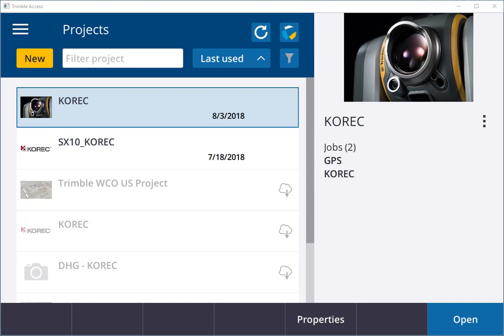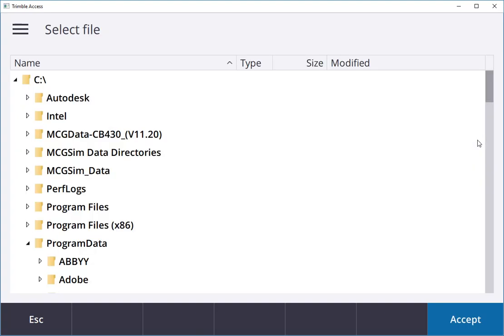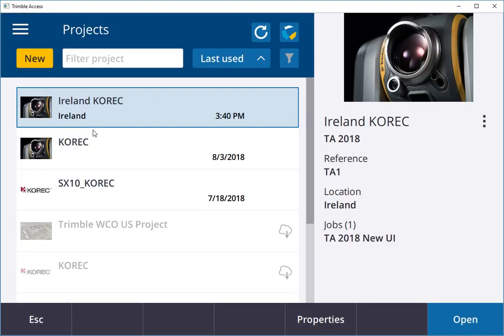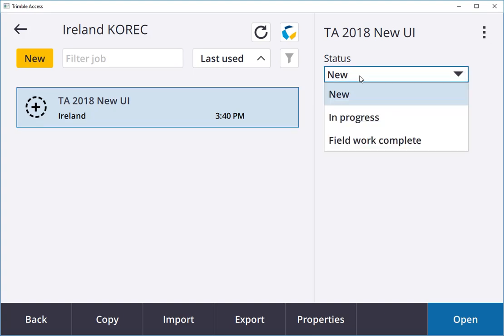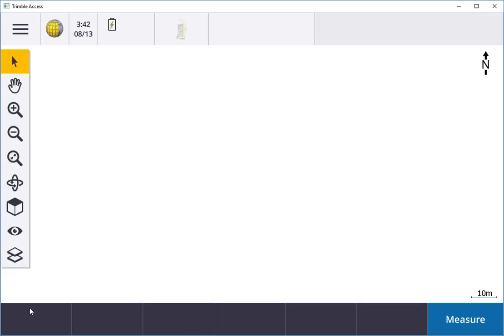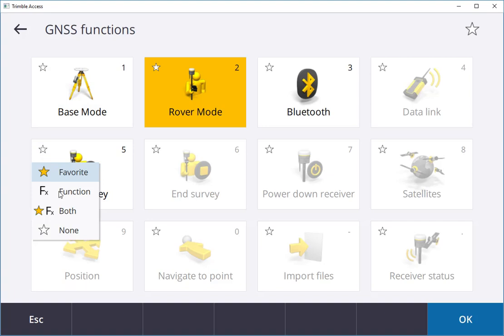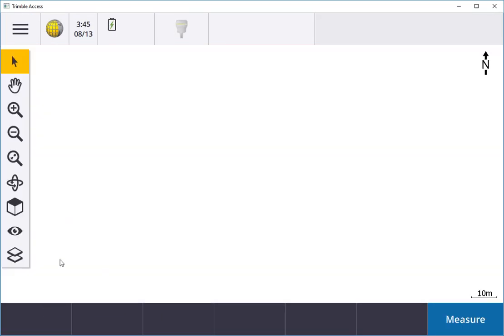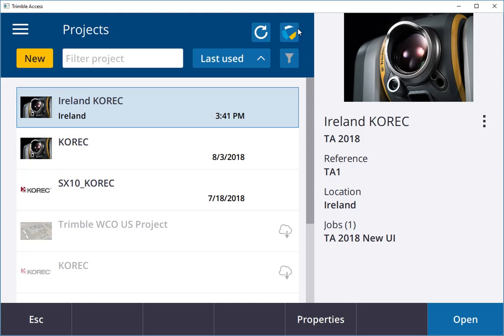Trimble Access 2018 UI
See the new Trimble Access 2018 user interface for Trimble TSC7 and Trimble tablets